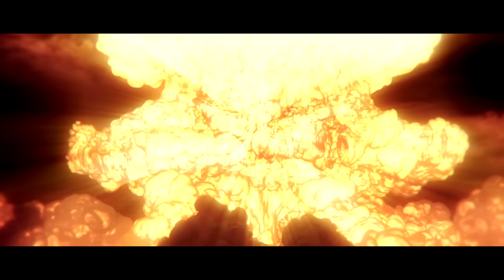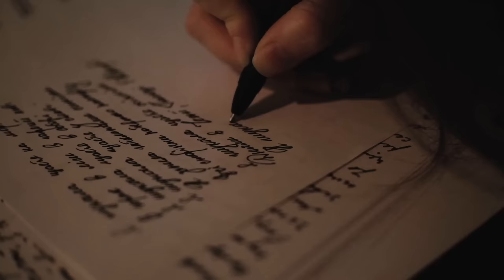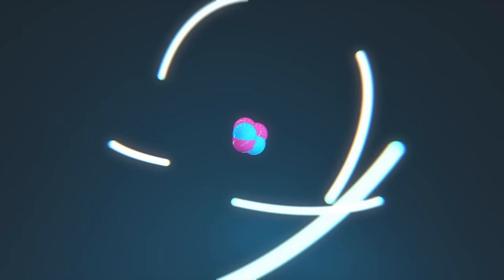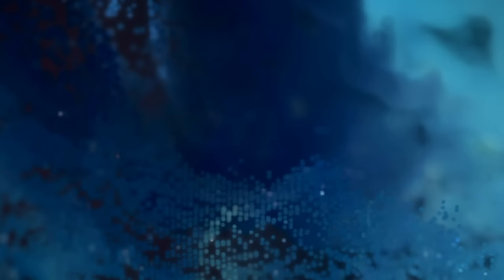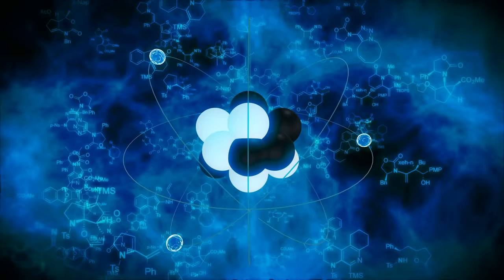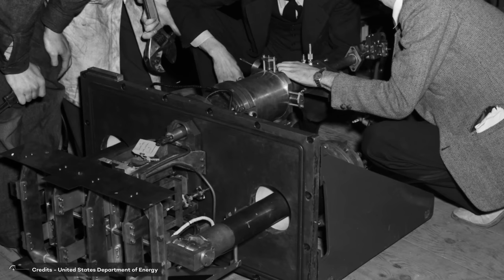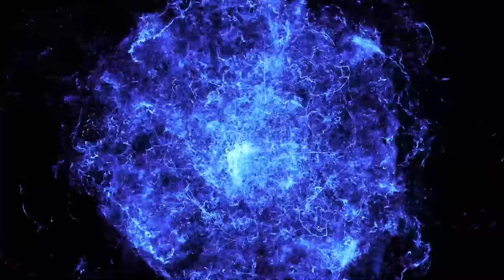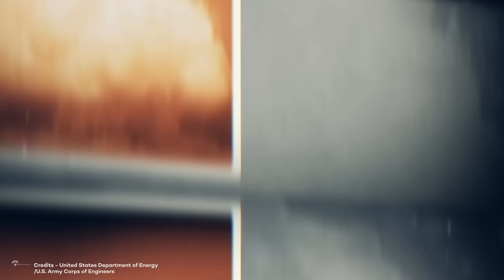Watch This BEFORE Seeing Oppenheimer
In 1983, over 700 thousand video game cartridges, most notably E.T. the Extra-Terrestrial, were buried in Alamogordo’s landfill, in New Mexico, by Atari Inc, an American video game developer and home computer company founded in 1972. On December, 30th, 2001, the same city made international news when Christ Community Church held a public book burning of books in the Harry Potter series and several other series.

Some years earlier, in the Jornada Del Muerto desert, not so far from Alamogordo, the first nuclear bomb test took place. This is a fact known to few people, but I’m sure things will change soon because the new Christopher Nolan film, Oppenheimer, has finally landed and I can't wait to experience it in the best possible way!

Are you planning to do that as well?
Initial impressions of the movie have been overwhelmingly positive. But wait – brace yourselves for a spoiler alert! Some have voiced concerns about a controversial  scene between Cillian Murphy and Florence Pugh, claiming that it verges on offensiveness and racism. However, if you're a science enthusiast willing to set aside these issues, here's a little something that may enhance your movie-going experience: a glimpse into the fascinating science of Oppenheimer.

Oppenheimer: a scientist, a poet, a smoker.
First of all, for those of you that don’t know about it, Oppenheimer tells the story of the scientist who created the first atomic bomb.

The Science Behind the Nuclear Bomb: Atoms
To better understand the movie, you have to know how an atomic bomb works, which in turn requires us to go back to the infinitesimally small atoms.

The Science Behind the Nuclear Bomb: Nuclear Fission
Nuclear bombs are all about the forces that hold atoms together, especially the ones with unstable nuclei. There are two ways that nuclear energy can be unleashed from an atom.
The first way is called nuclear fission.

Vocabulary: Calutron
In the next few minutes, I'll take you on an adventure to explore some key concepts that will unlock the mysteries behind the movie. Buckle up and prepare to be amazed!

Vocabulary: Bosons and Fermions
There are only two types of fundamental particles known in the entire Universe: fermions and bosons. Every particle–in addition to the normal properties you know like mass and electric charge -- has an intrinsic amount of angular momentum to it, colloquially known as spin.

Vocabulary: New Physics
Perhaps you will hear the word “new physics” while watching the movie, and you’ll wonder what that exactly means. Don’t worry. I’m here to make your life easier.

Vocabulary: Mass-Energy Equivalence
Mass Energy is the energy associated with a body of a specific mass. Indeed, physics tells us that these two quantities - mass and energy - are equivalent, and they are indissolubly related by the famous equation E = mc^2 (E equal mc squared), discovered by Einstein.

Vocabulary: Nuclear Fallout
When a nuclear bomb goes off or there's a nuclear accident, it releases a ton of crazy energy and sends radioactive particles flying into the sky.

Outro
The life of Robert Oppenheimer was truly remarkable. Not only was he a brilliant physicist who played a crucial role in the development of the atomic bomb, but he was also a multifaceted individual with a deep appreciation for literature and poetry. His contributions to the field of science, from his early work on cosmic rays to his leadership in the Manhattan Project, were nothing short of extraordinary.

Video Chapters:
00:00 Intro
01:41 Oppenheimer
05:50 The Science Behind the Nuclear Bomb: Atoms
11:28 vocabulary Calutron
14:15 Vocabulary: Bosons and Fermions
15:10 Vocabulary: New Physics
15:39 Vocabulary: Mass-Energy Equivalence
16:20 Vocabulary: Nuclear Fallout
16:50  Outro